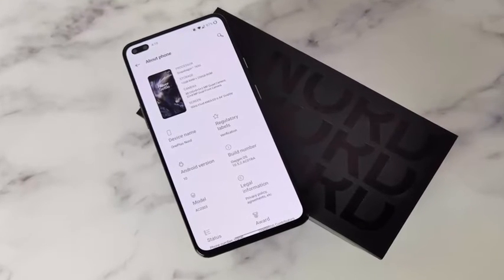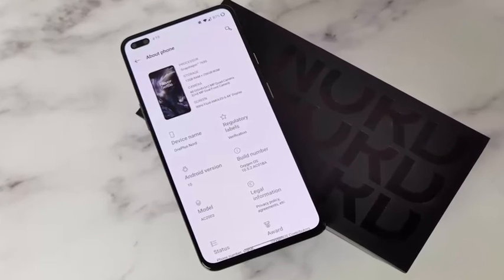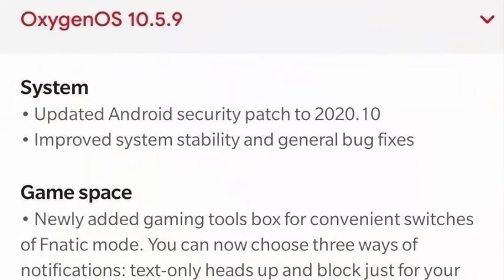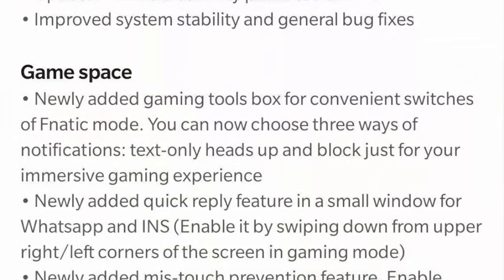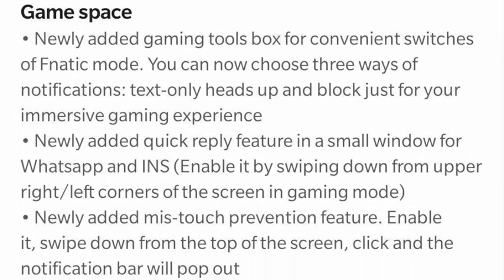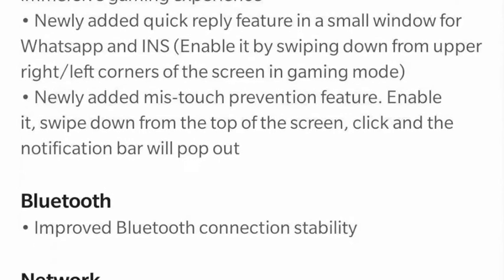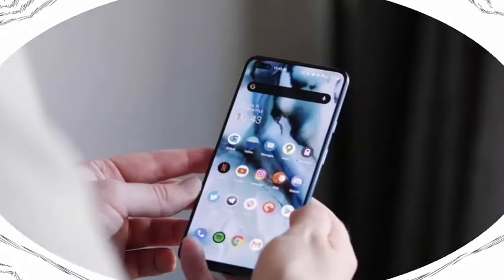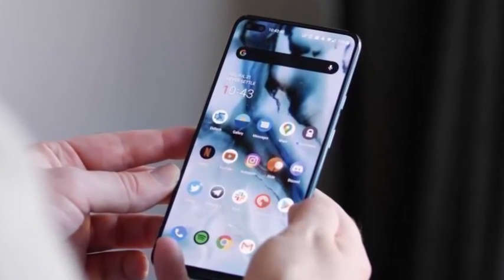OnePlus Nord receiving OxygenOS 10.5.9 update with October 2020 Android security patch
OnePlus Nord receiving OxygenOS 10.5.9 update with October 2020 Android security patch. The OnePlus Nord also gets new Game Space features and optimisations like a new gaming tools box for convenient switches of Fnatic Mode. OnePlus Game Space gets a couple of new features. Game Space is nothing but a custom launcher for Android games on OnePlus phones